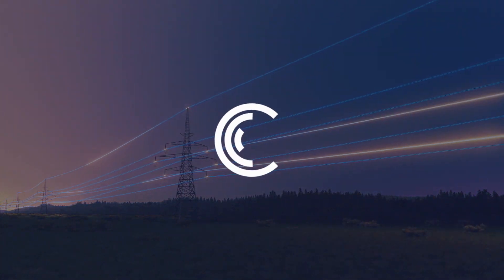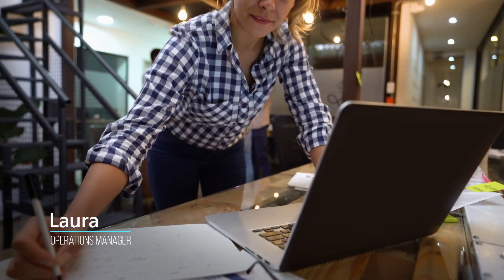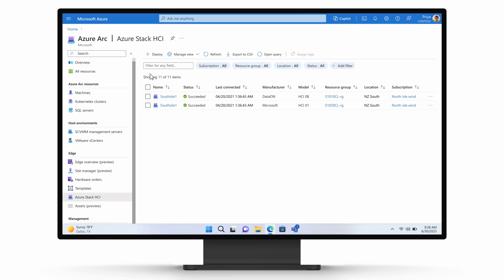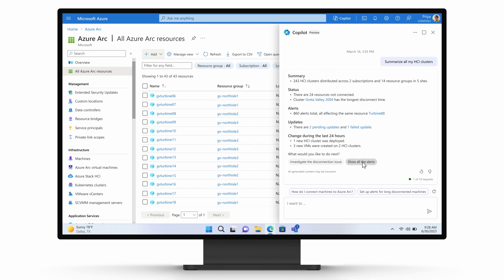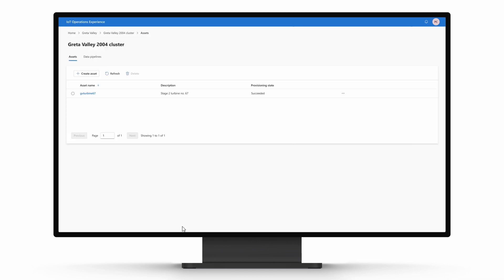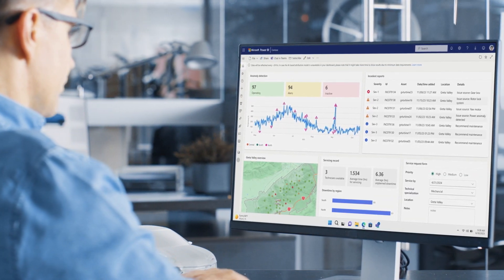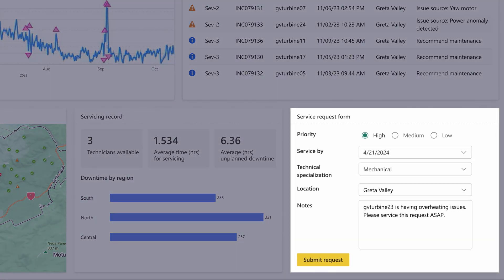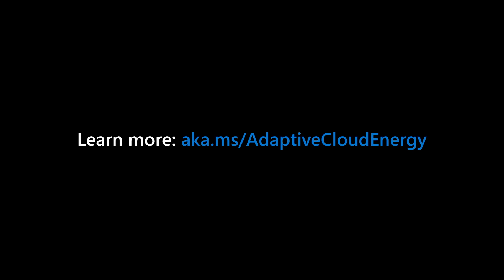Microsoft Azure's adaptive cloud approach for Energy operations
Watch this demo video and see an example of Microsoft Azure's adaptive cloud approach to an energy company's global wind farm production operations and insights.